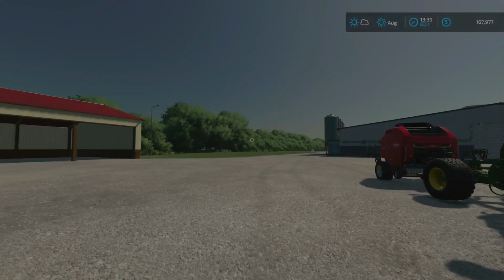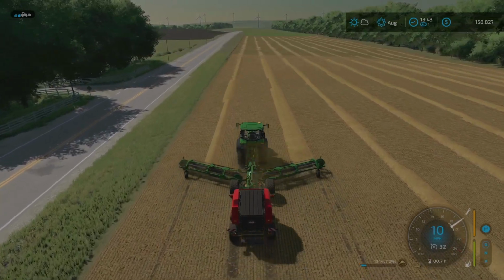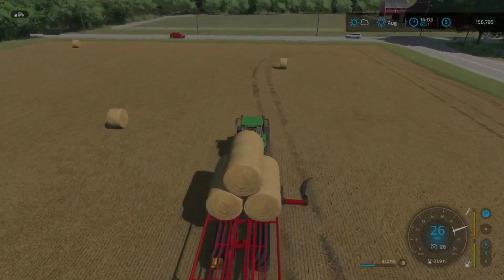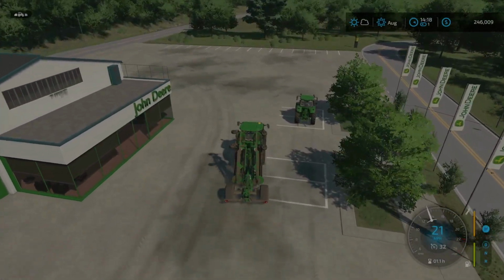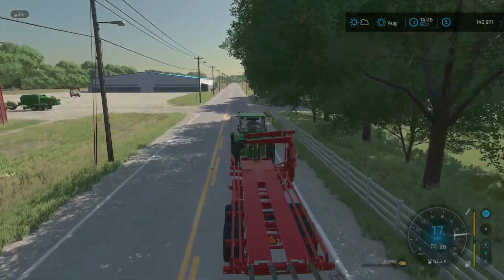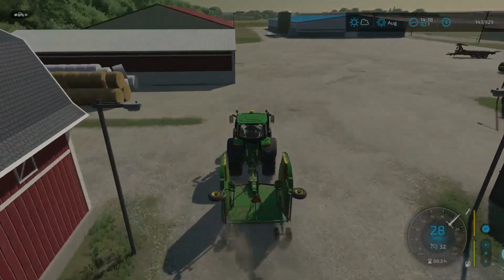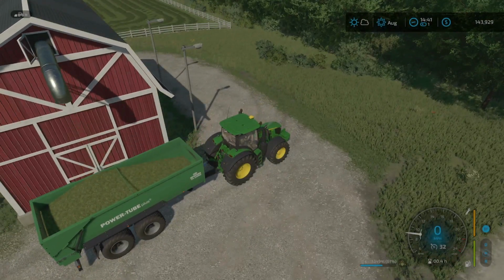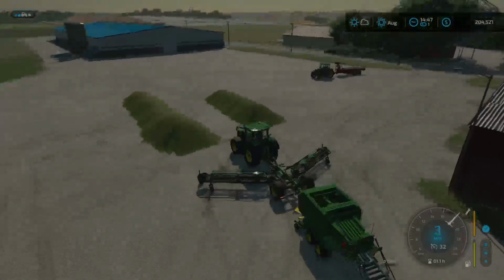Let's Play | Iowa Plains View | #2 | Farming Simulator 22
This is a Let's Play series for Farming Simulator 22 on the mod map Iowa Plains View. In this episode, we continue cleaning up the fields and making all the components for getting cows.